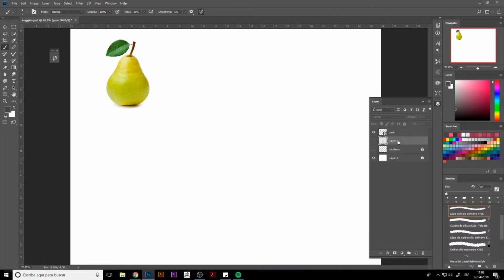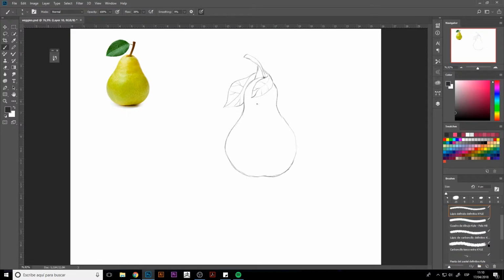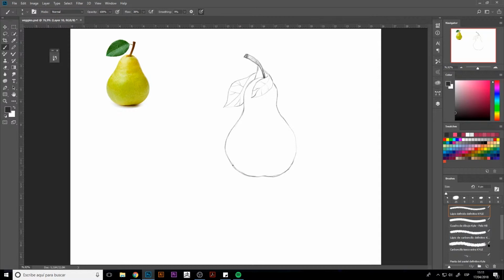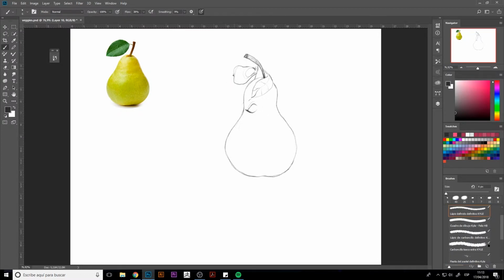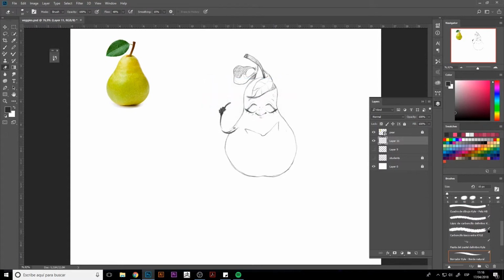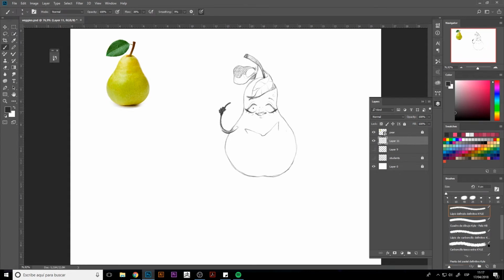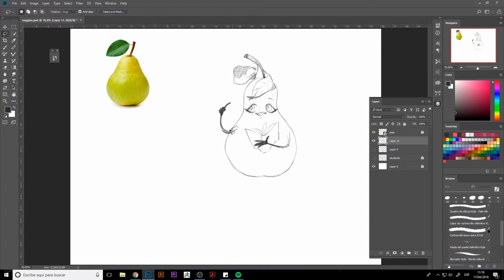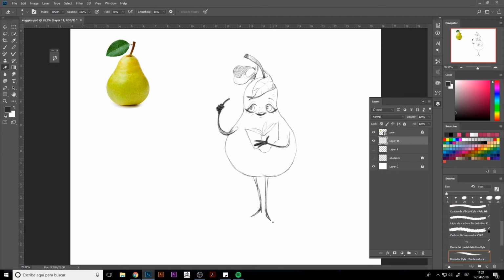06/12 Pear — Character Design: Squeeze Personality out of Food_ENG